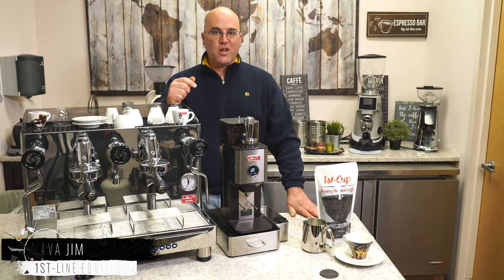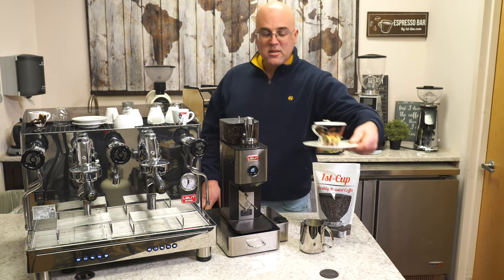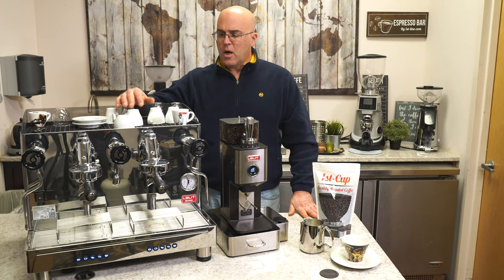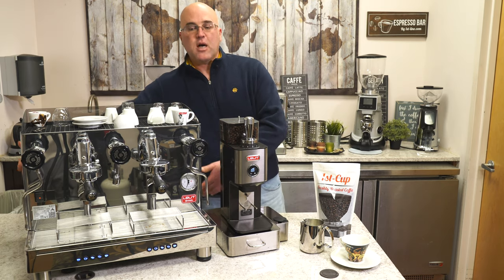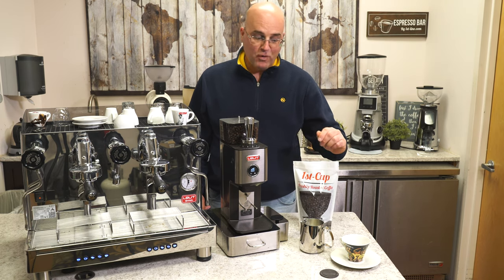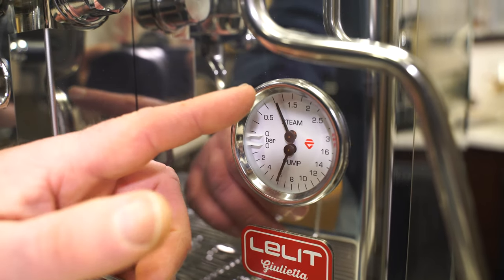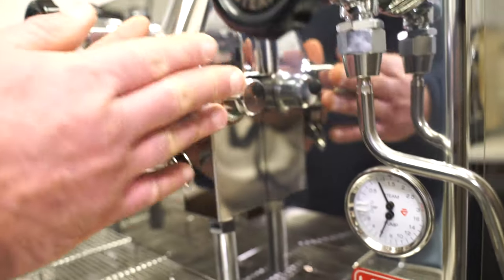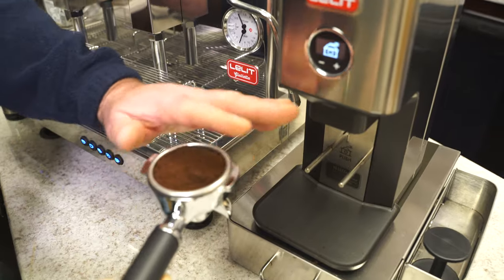Operation: Lelit Giulietta 2 Group Espresso & Cappuccino Machines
Today learn from Java Jim how to make espresso and cappuccino with the Lelit Giulietta 2 Group Espresso Machine!